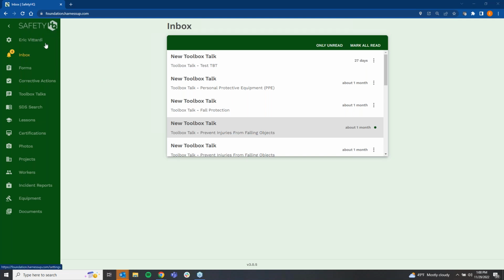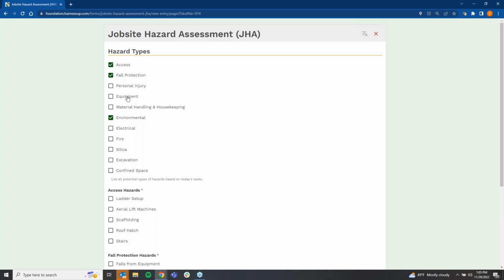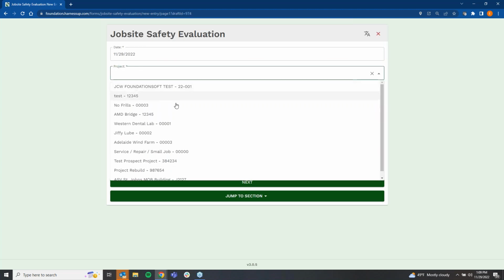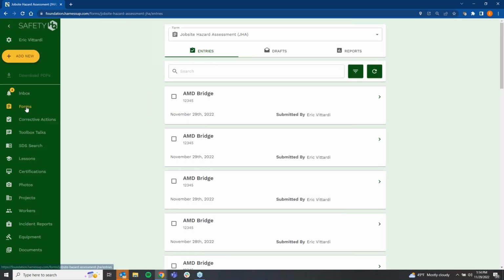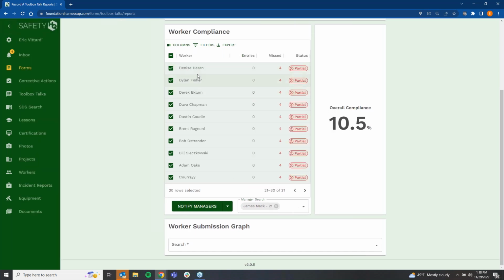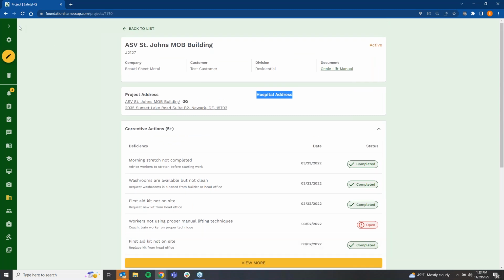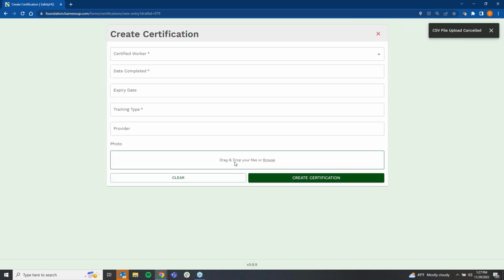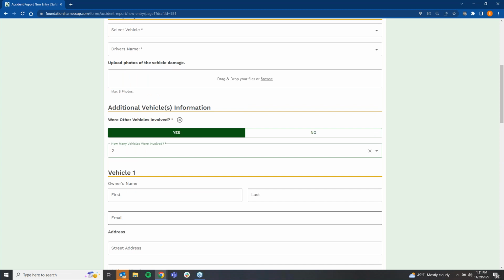Boosting Your Health and Safety Program with SafetyHQ - Live Preview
SafetyHQ can help you better manage your health and safety program for contractors.

SafetyHQ wraps all the features you need to promote job-site safety such as:

•  Tracking toolbox talks, inspections, training, certifications, JHAs and more
•   Customizing inspection forms and monitoring real-time reports
•   Recording incident details and populating needed reports

If you're interested to see how SafetyHQ can help your construction business, please